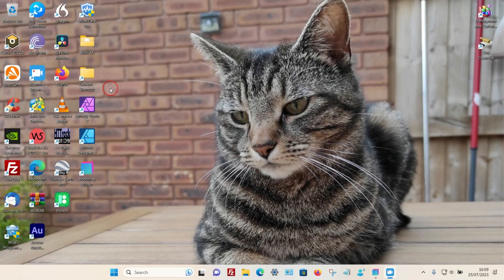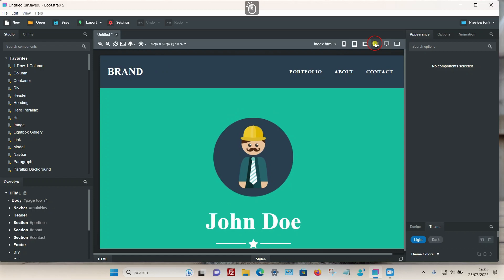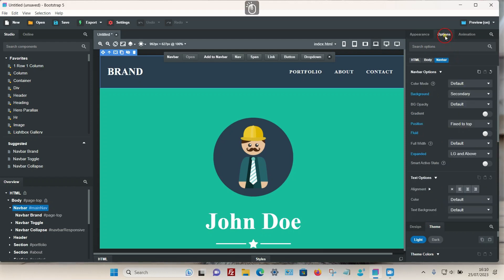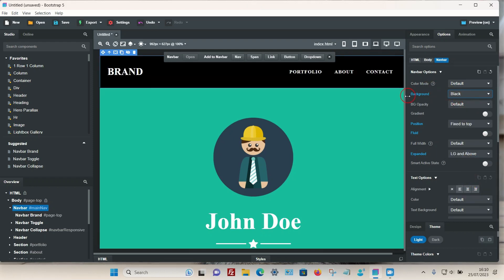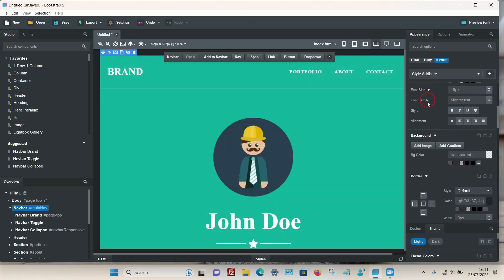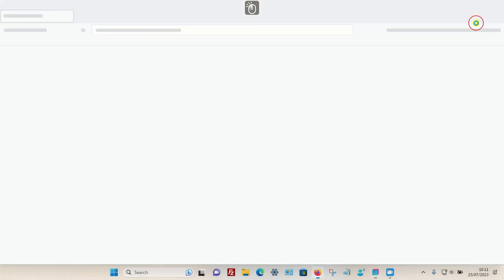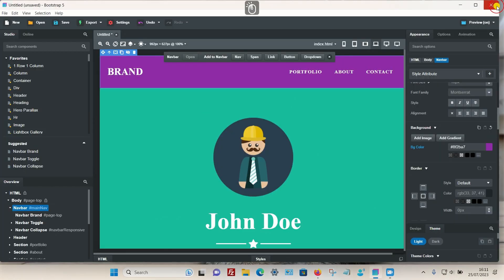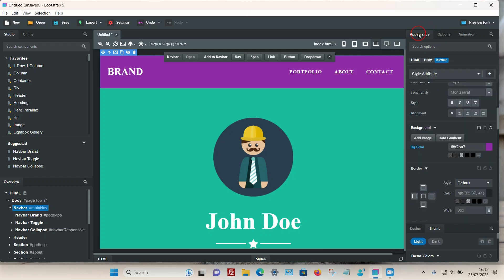How to Change the Entire Colour of the Navbar in Bootstrap Studio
Whether you're creating a new design, or choosing one of the premade templates, it's possible to change the entire colour of the navbar in bootstrap studio. In this video, I'll take you through the process, which is fairly straightforward.